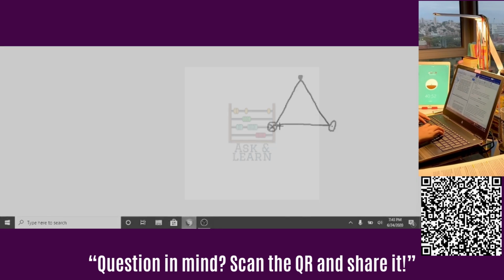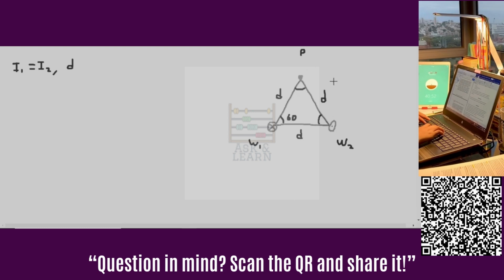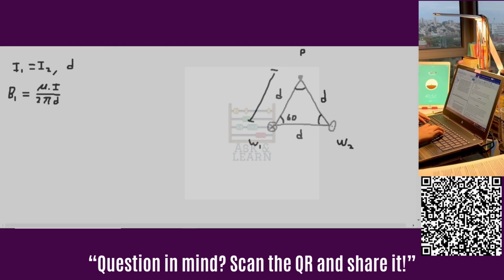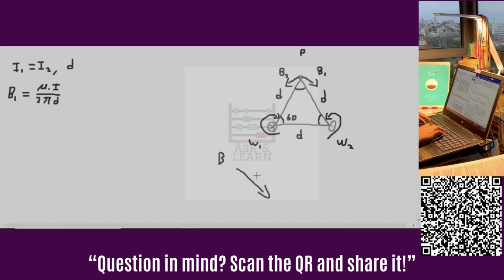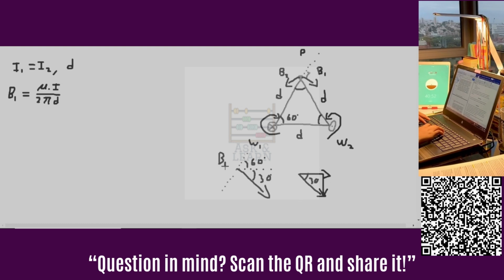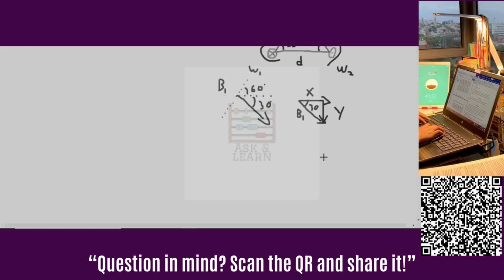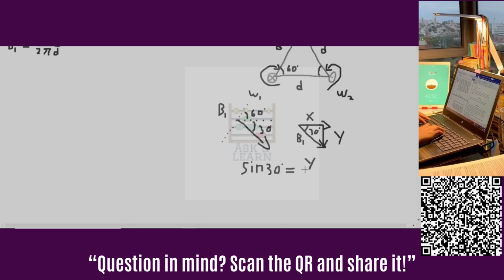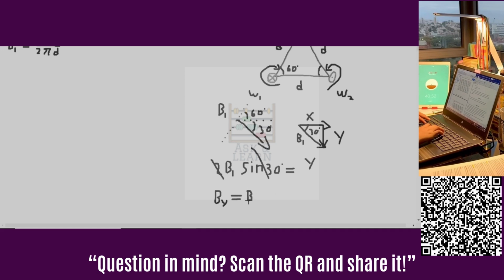The drawing shows two wires that both carry the same current of and are oriented perpendicular to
The drawing shows two wires that both carry the same current of and are oriented perpendicular to the plane of the paper. The current in one wire is directed out of the paper, while the current in the other is directed into the paper. Find the magnitude and direction of the net magnitude and direction of the net magnetic field at point